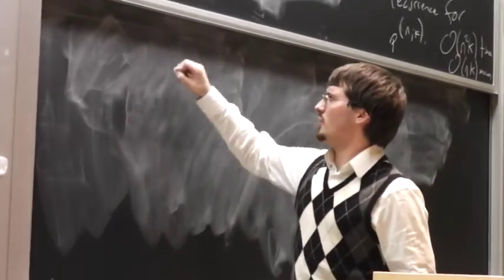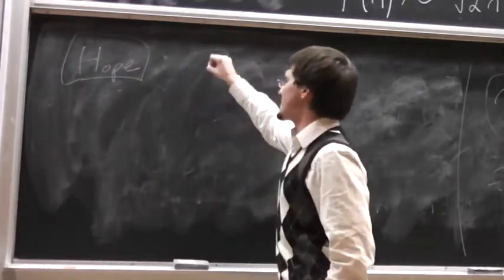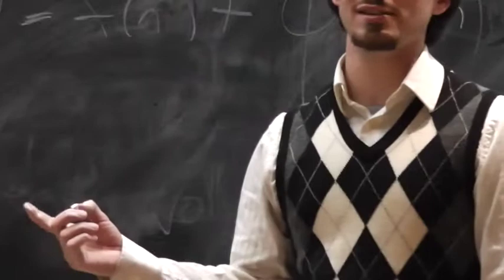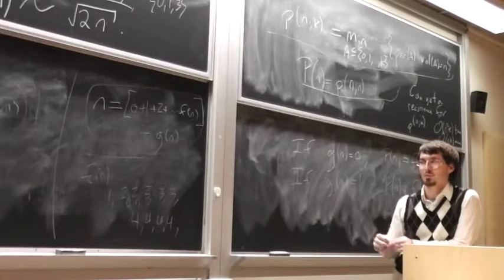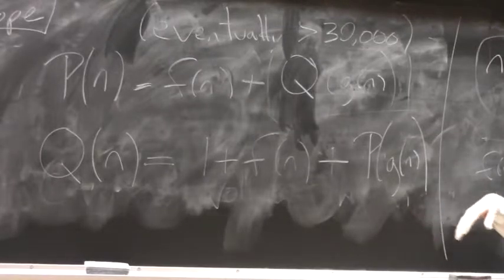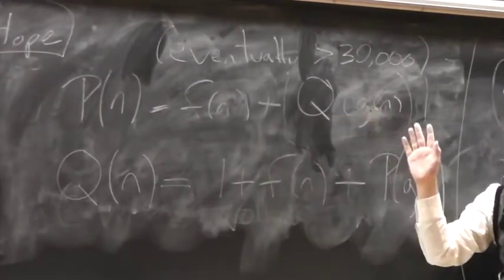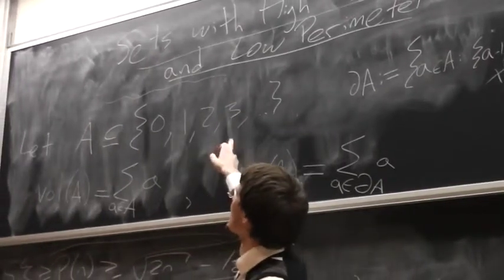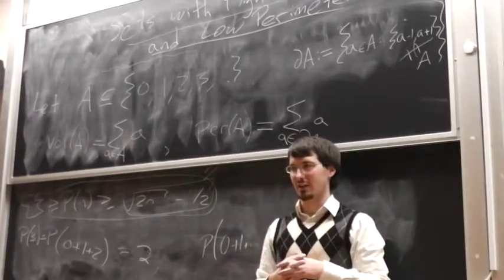Integer Subsets with High Volume and Low Perimeter part 2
Date: January 24, 2013
Speaker: Patrick Devlin, Rutgers University
Title: Integer Subsets with High Volume and Low Perimeter
Abstract:
          We explore a certain variation of the isoperimetric problem in which integer subsets take the role of geometric figures. In particular, after defining some simple notions of "perimeter" and "volume" for integer subsets, we ask the question "Among all subsets with volume n, what is the smallest possible perimeter?" For n=1, 2, 3, ..., this gives rise to an integer sequence, which will be the primary focus of the talk. We will also discuss the structure of these optimal subsets.

The talk will involve combinatorics, recurrence relations, algorithms, intricate fractal-type symmetries, a wee bit of analysis, and (of course) experimental math will ultimately come to the rescue. No background knowledge whatsoever is required (or assumed). The driving questions explored in the talk were first posed in a paper by Miller, Morgan, Newkirk, Pedersen and Seferis in 2011, and the talk itself will be based on a 2012 article in Integers by the same name.